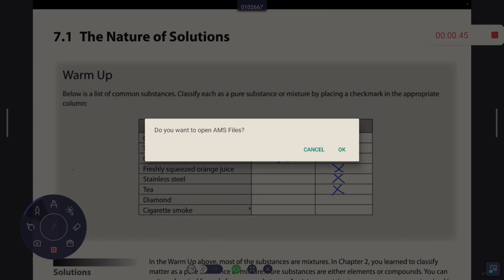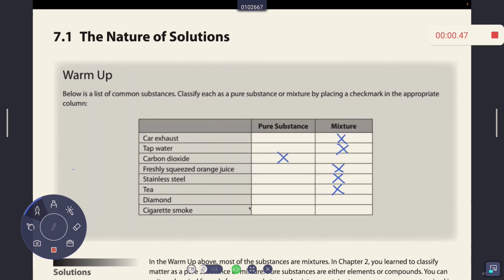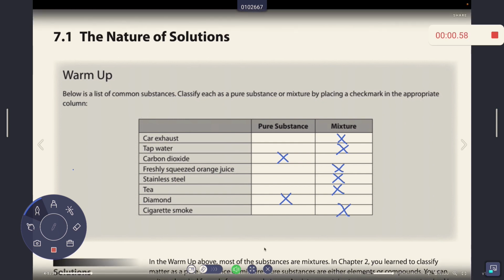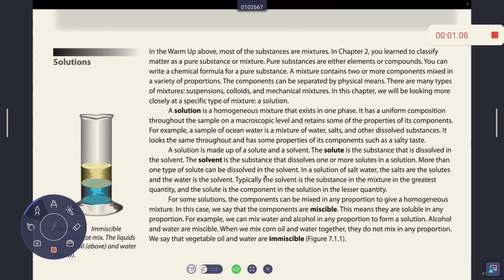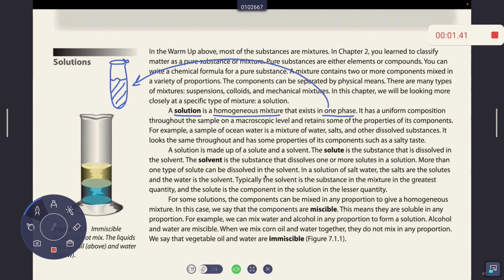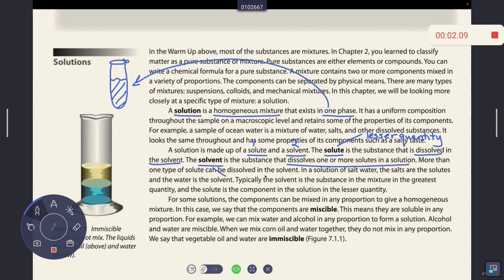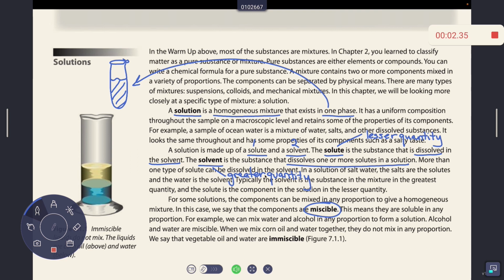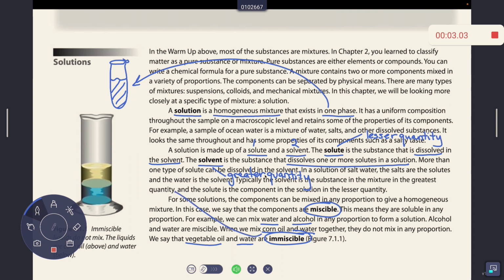7.1 AP Lecture Video: The Nature of Solutions